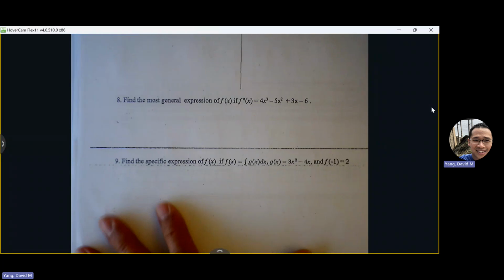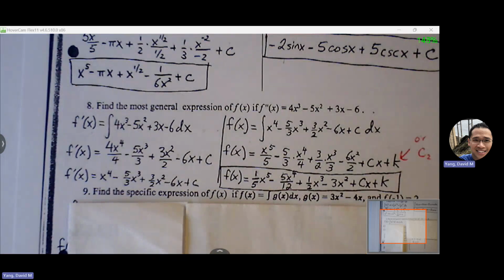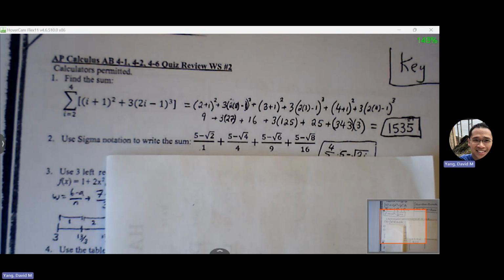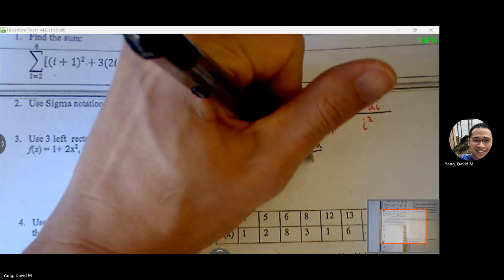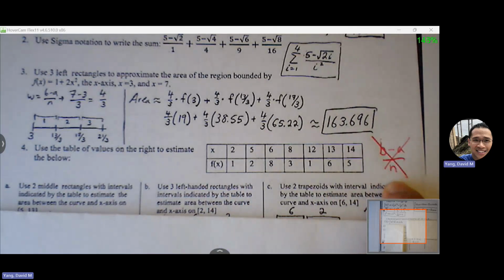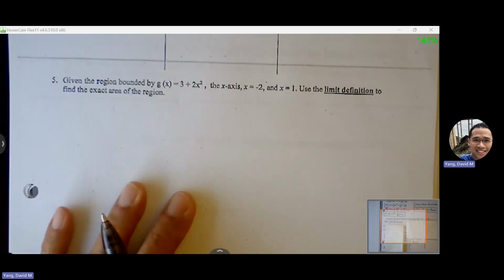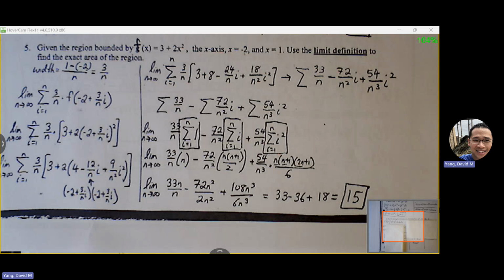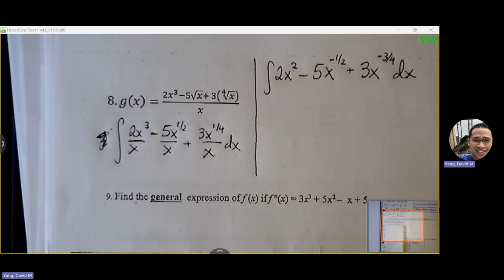AB Calc 4.1 4.2 4.6 Quiz Review Day 2